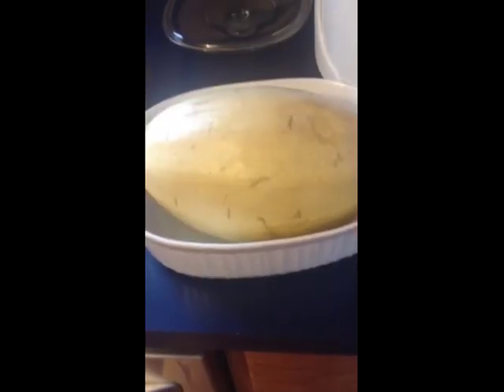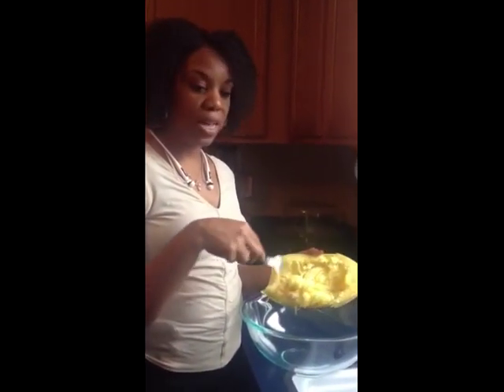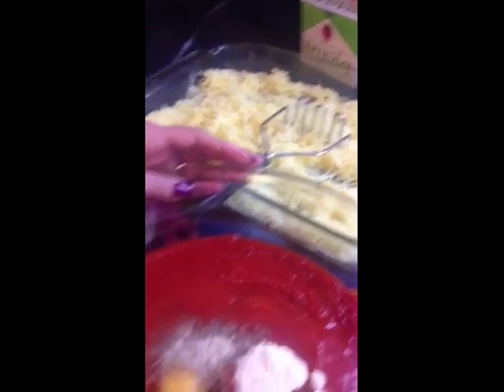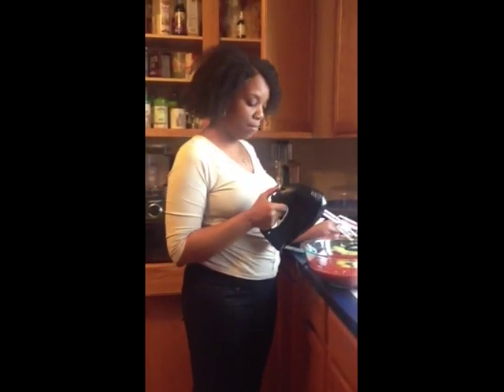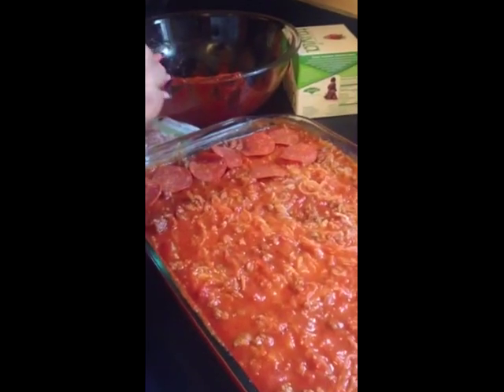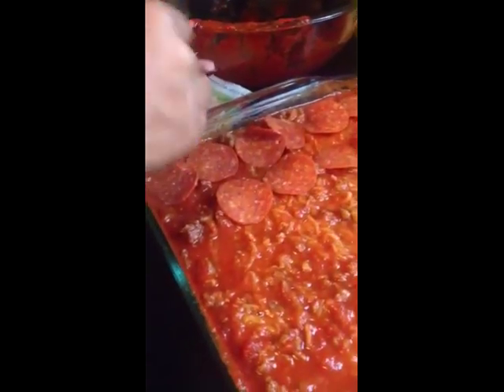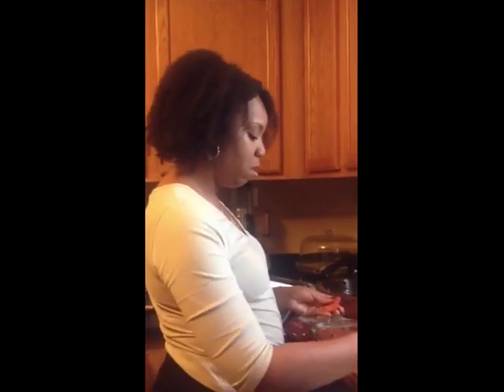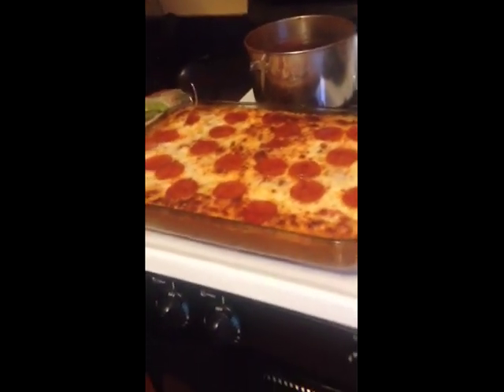Success From Pinterst~Spaghetti Squash Pizza Casserole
This is an S Meal on Trim Healthy Mama
Here is what I used:
2 pounds of Mild Italian Sausage
4 1/2 cups of Marinara
2 cups of Mozzarella Cheese
5 oz. of Pepperoni
4 eggs
1 tsp Oregano
1 tsp Sea Salt
1 tsp Garlic Powder
1 Whole Medium Spaghetti Squash
This serves 12

If you're interested in the eating plan I follow you can find information